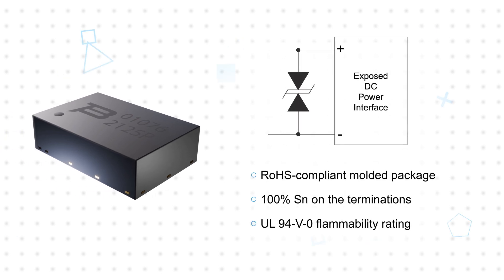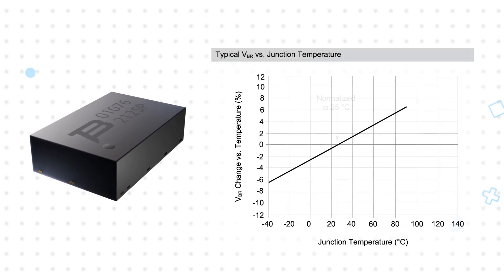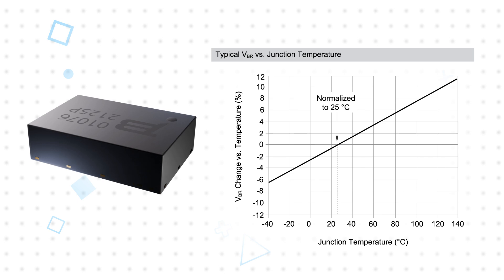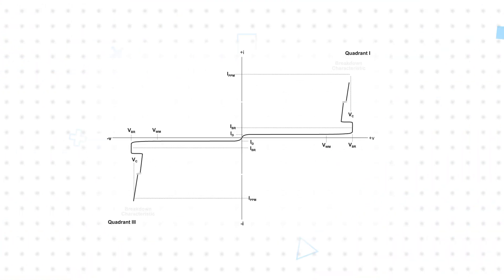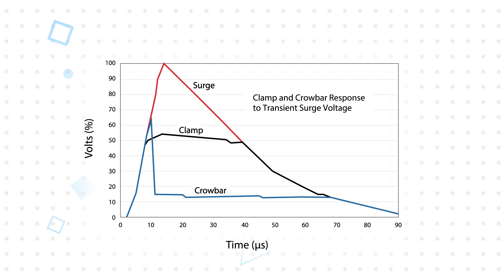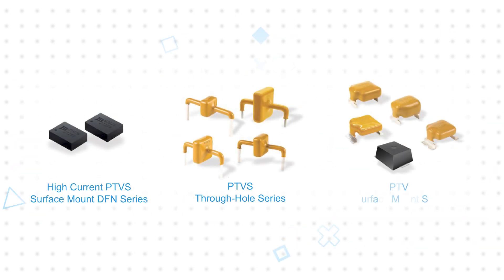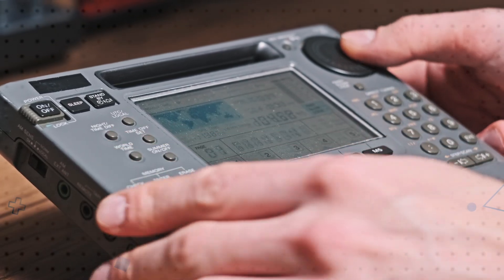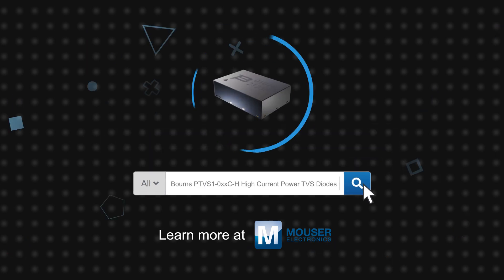Bourns PTVS1-0xxC-H High Current Power TVS Diodes: 3 for 3 | Mouser Electronics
Bourns PTVS1-0xxC-H High Current Power TVS Diodes are designed to protect DC or PoE-powered systems such as small cell or surveillance cameras. These diodes offer effective ESD protection against high current surges in PoE devices, RRUs, BBUs, and high-power DC bus applications.

0:08 What are Bourns PTVS1-0xxC-H High Current Power TVS Diodes?
0:52 How do PTVS1-0xxC-H High Current Power TVS Diodes provide robust protection?
1:55 Where are Bourns PTVS1-0xxC-H High Current Power TVS Diodes used?